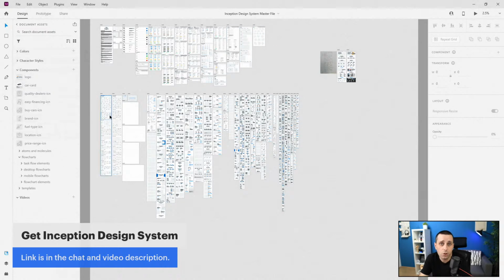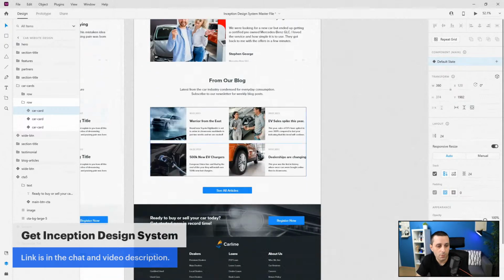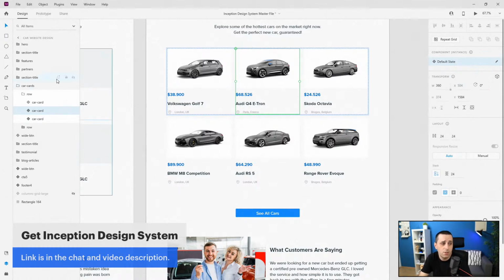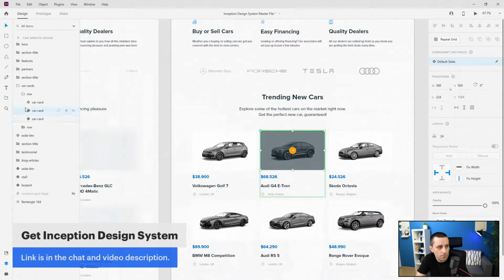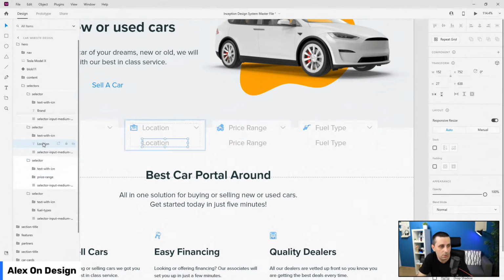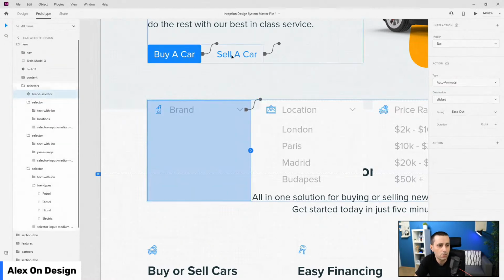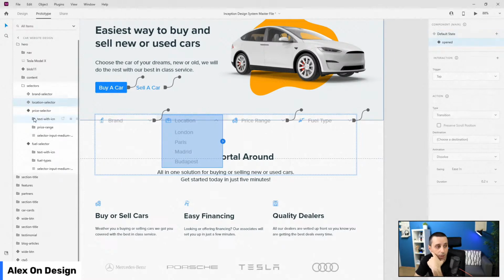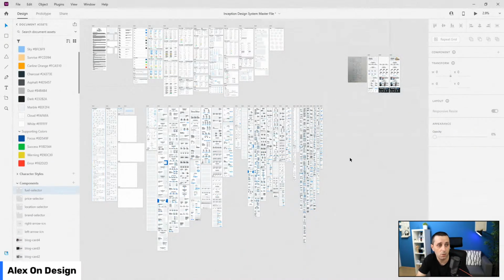Website Prototype in Adobe Xd using Inception Design System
In this live stream we are going to use Inception Design System in Adobe Xd and design a website from scratch.

This is the last live stream from this series and in it we are going to create a prototype using the design we created over the past two weeks.

In this day and age where screens dominate our world, using a design system is a must, and there is no better design system for Adobe Xd then Inception.

Make sure to tune in to ask questions and I'll see you in stream!
Alex